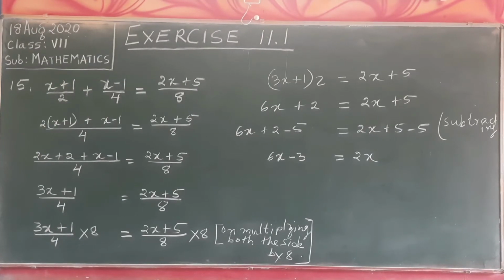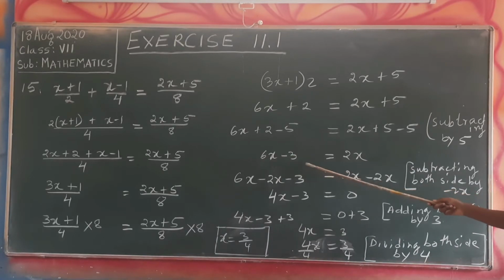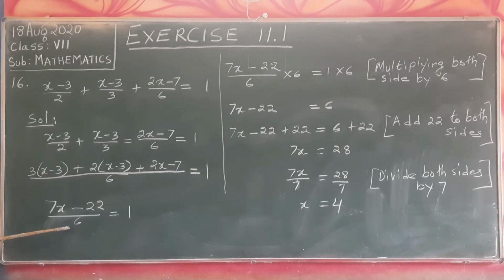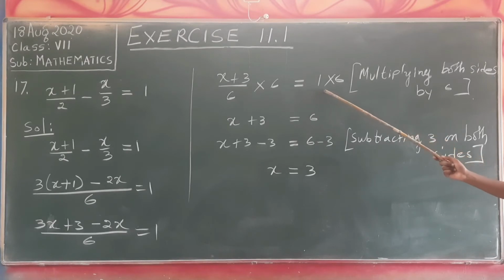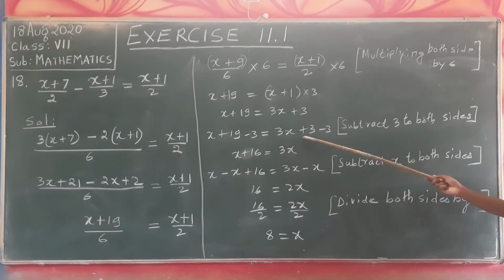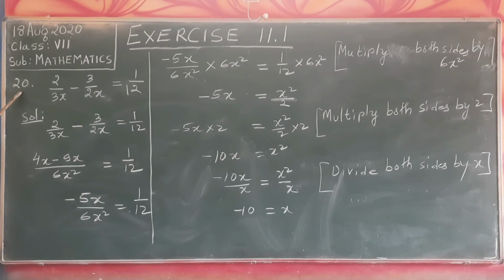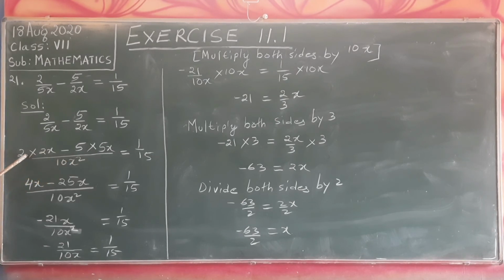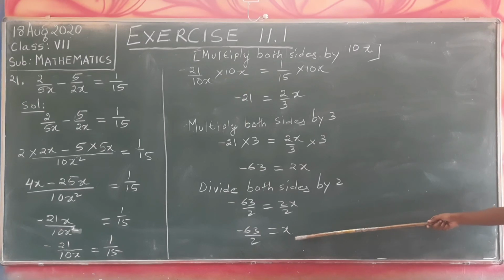LINEAR EQUATIONS AND INEQUATIONS Part 2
EXERCISE 11.1